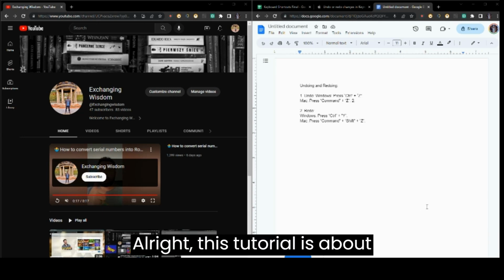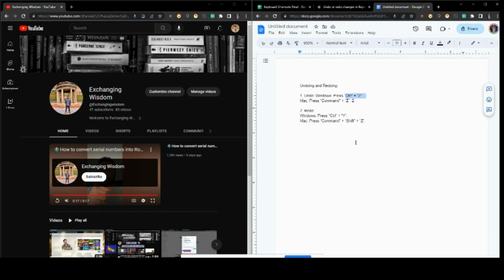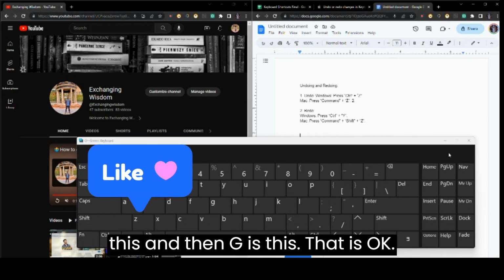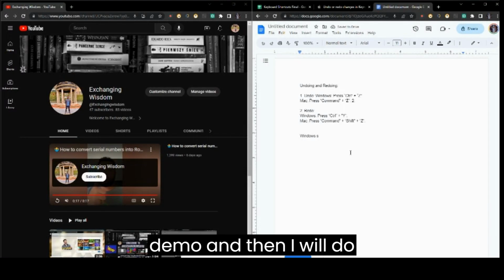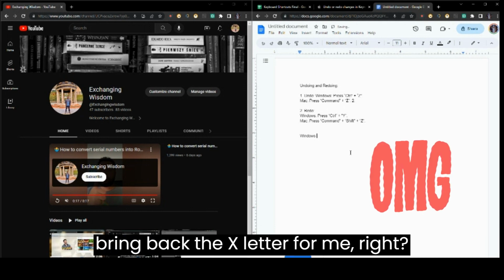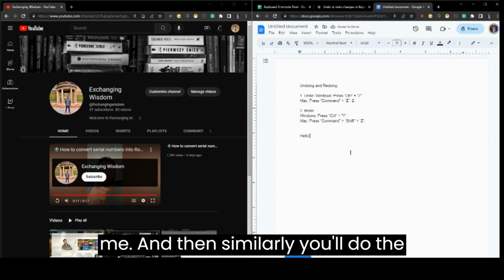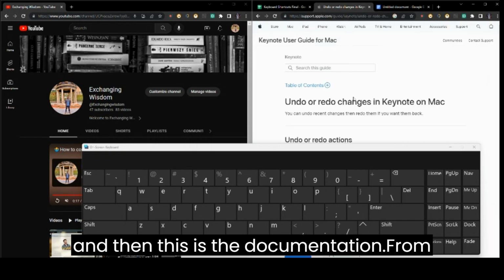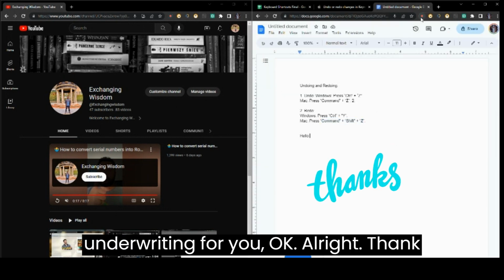How to redo and undo action in documents ( Microsoft Word, Google Docs and Docs | Redo and Undo Tips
How to redo and undo in Word, Docs
There are a few different ways to redo and undo in Word. You can use the keyboard shortcuts, the toolbar, or the menus.

Keyboard shortcuts"

The keyboard shortcuts for redo and undo are Ctrl+Y and Ctrl+Z, respectively.

Toolbar"

The redo and undo buttons are located on the Quick Access Toolbar. You can also find them on the Home tab, in the Clipboard group.

Menus"

You can also redo and undo changes from the menus. To do this, go to the Edit menu and select Redo or Undo.

Advanced features"

In addition to the basic redo and undo features, Word also offers a few more advanced features. For example, you can redo multiple actions by pressing Ctrl+Y repeatedly. You can also undo changes that you've undone by pressing Ctrl+Z twice.

I hope this video helps you redo and undo in Word like a pro!